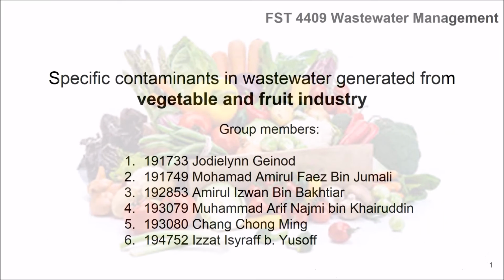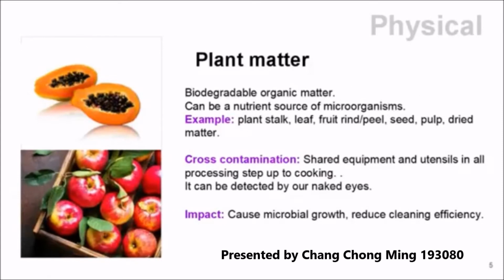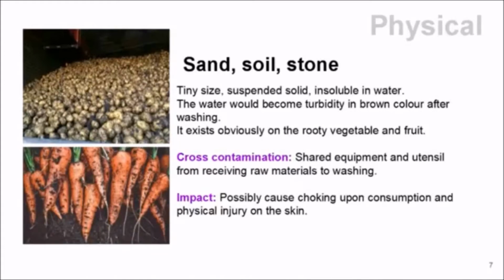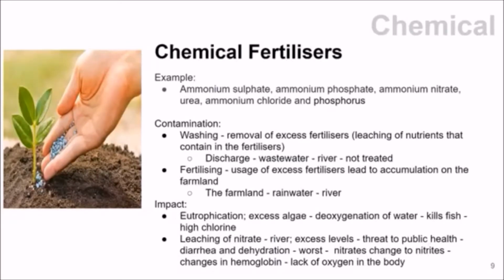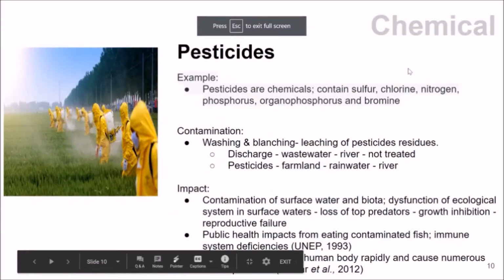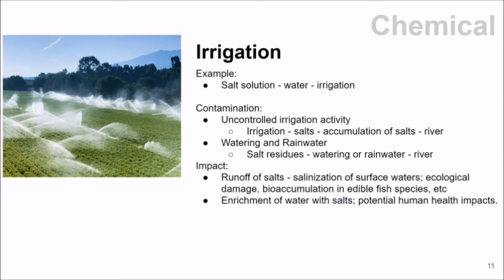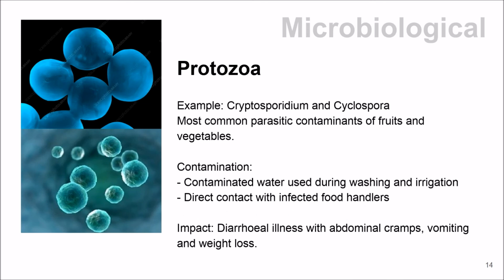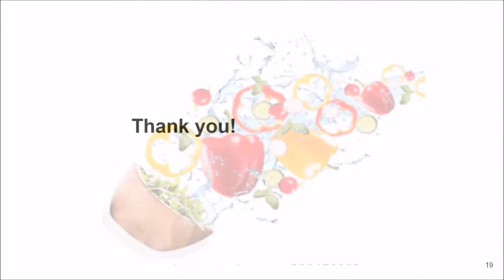Specific contaminants in wastewater generated from vegetable and fruit industry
FST4409 Wastewater Management Submission Group 1 Tuesday

191733 Jodielynn Geinod
191749 Mohamad Amirul Faez Bin Jumali
192853 Amirul Izwan Bin Bakhtiar
193079 Muhammad Arif Najmi bin Khairuddin
193080 Chang Chong Ming
194752 Izzat Isyraff B. Yusoff

- Introduction
- Types of contaminants
- Control Measures
- Conclusion and cited references.